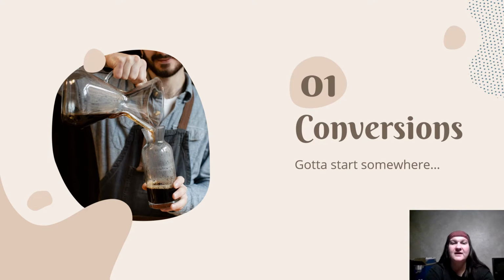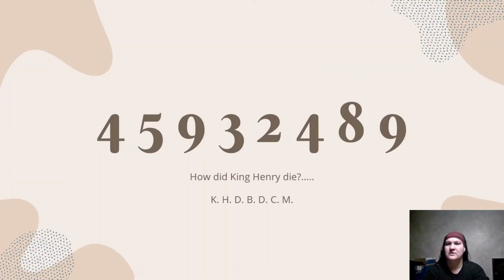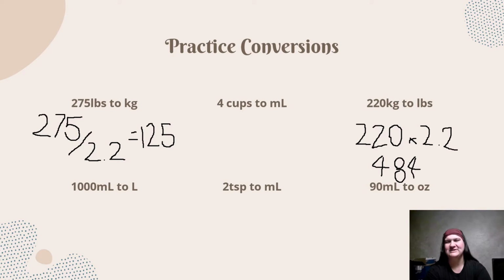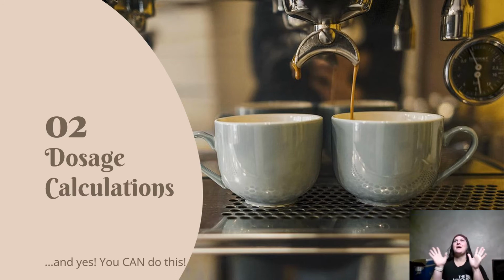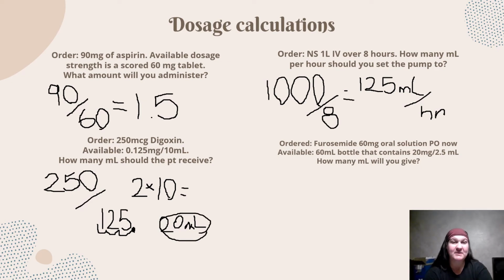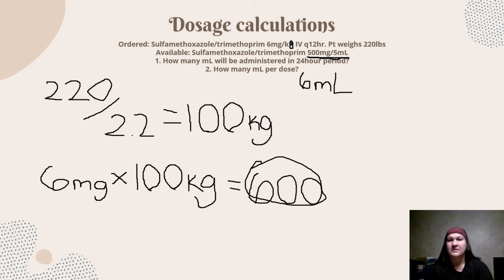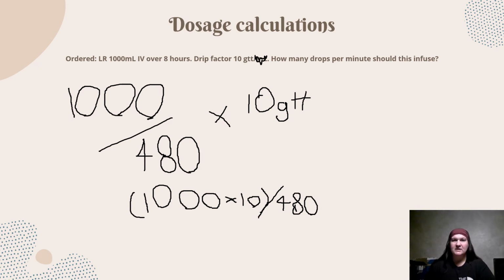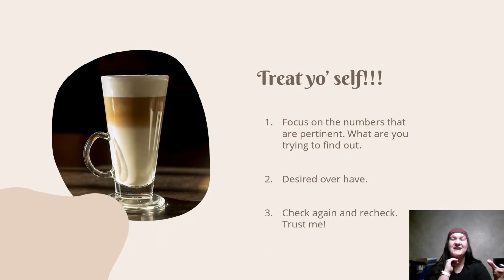Nursing Math and Basic Dosage Calculations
Hey everyone. Here is the summer math lecture. Enjoy!

Also here are links to the items and websites I spoke of in this lecture. I hope they help!

And! For delicious coffee and a small business that supports healthcare workers (especially nurses) go here:

Thanks guys! Love you all!